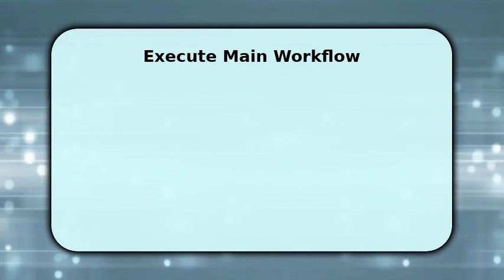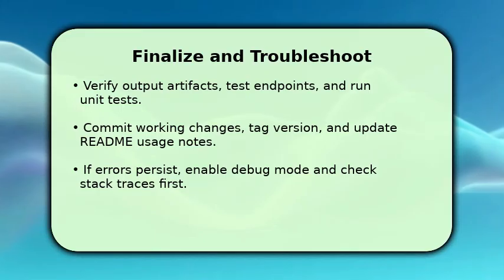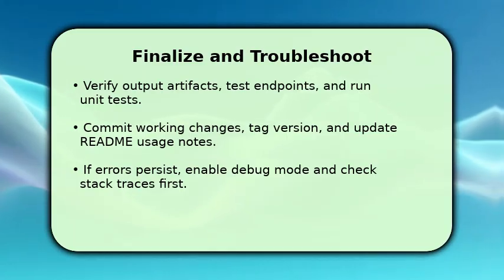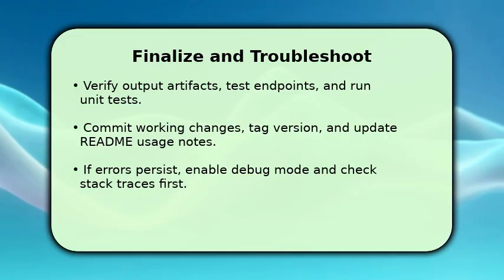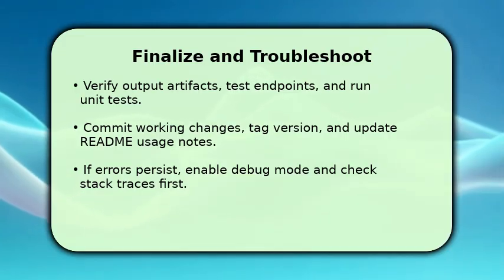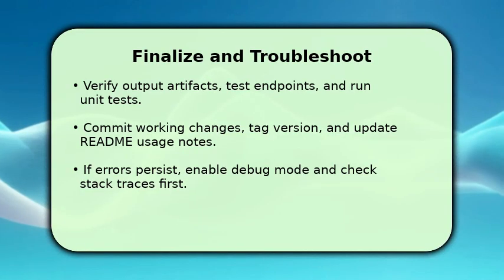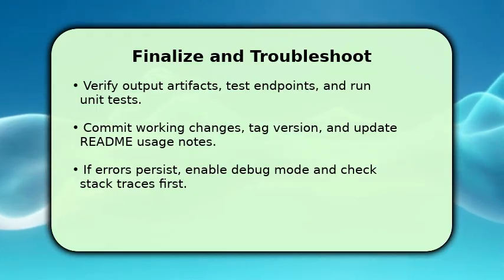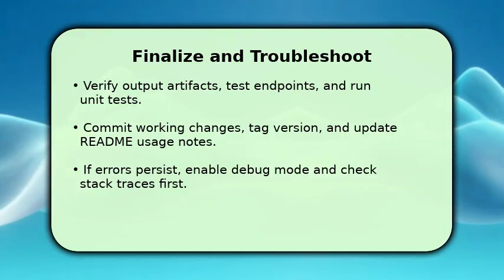How to Use the Code (easy Method)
Discover the straightforward approach to mastering code usage in this quick tutorial. Learn essential tips and tricks for beginners looking to enhance their coding skills with ease.

learn how to use code, coding tutorials, beginner'seasy method,